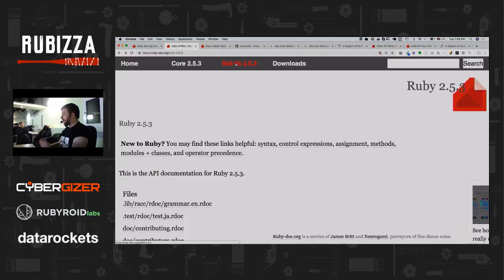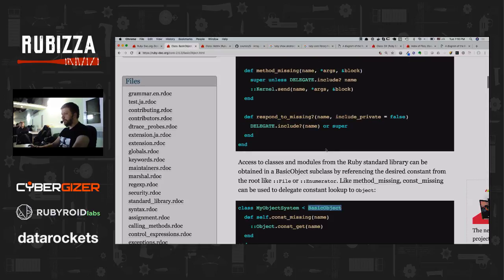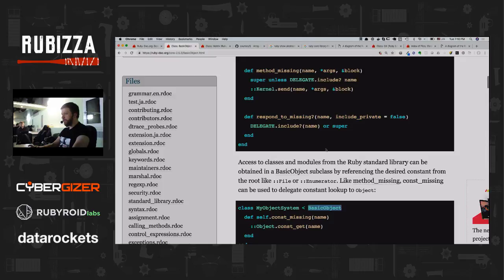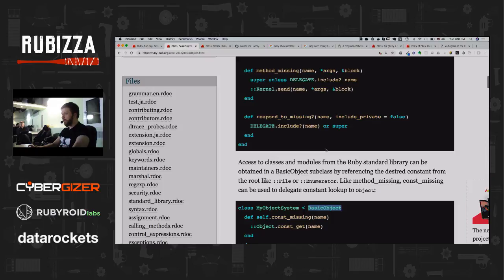Rubizza Hangout 08/11/2018